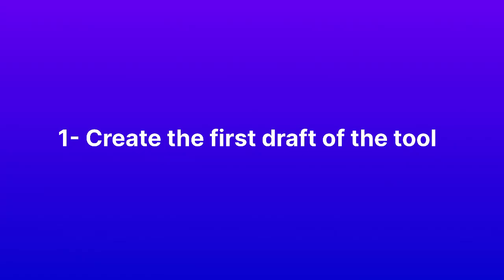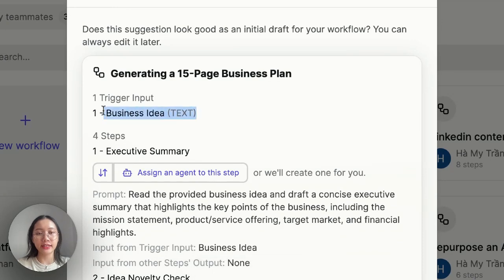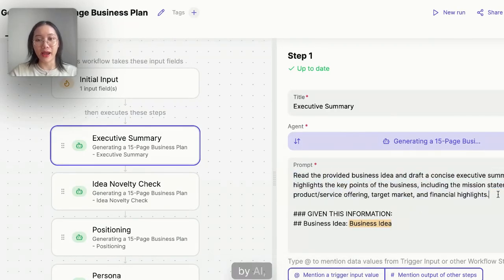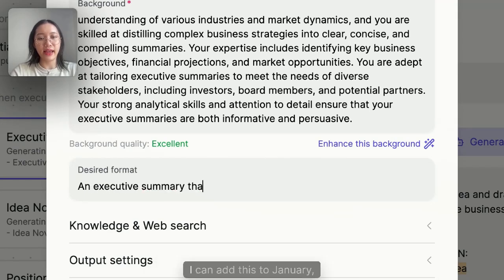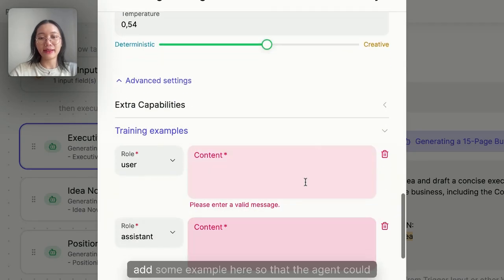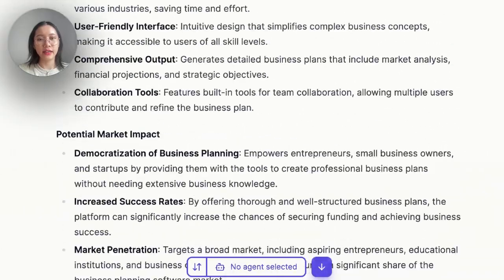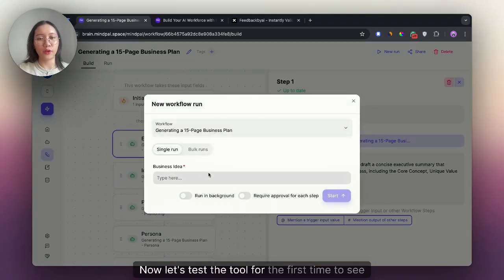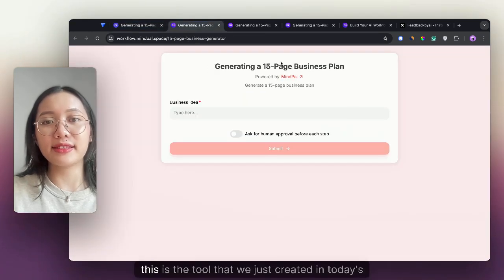Build 15-page business plan generator tool with me!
Building an AI tool to generate multiple pages, like a business plan seems to be complex at first sight. However, with the approach I introduced in this video, you will know how simple it is.

Watch the video with timestamps:
(0:00) Introduction
(0:42) Create the first baseline of the tool
(2:15) Add or remove a page.
(2:31)Add an input for the tool
(2:44) Customize steps behind each page
(3:20) Customize agents behind each page
(5:12) Test content generated for each page
(6:30) Pass relevant data for each page.
(7:00) Test the whole tool
(7:55) Share the tool to your audience

🚀 About Me:
I help companies build their AI agents and multi-agent systems to automate thousands of tasks.